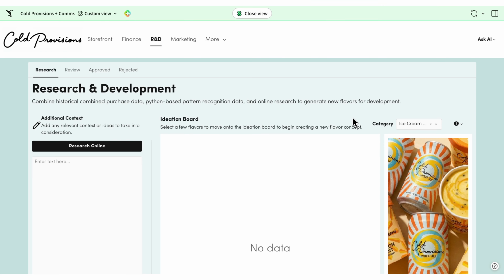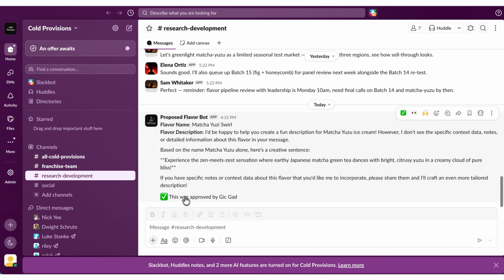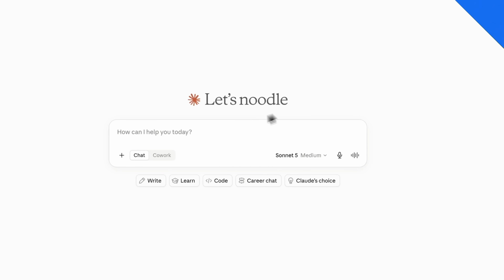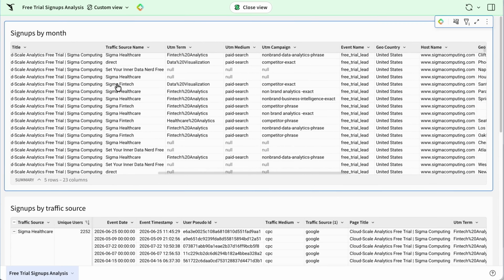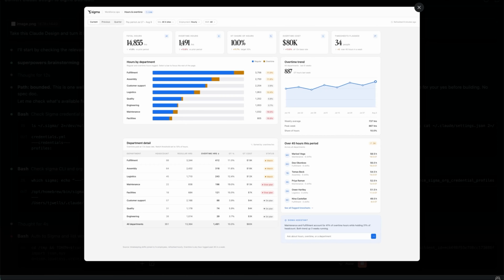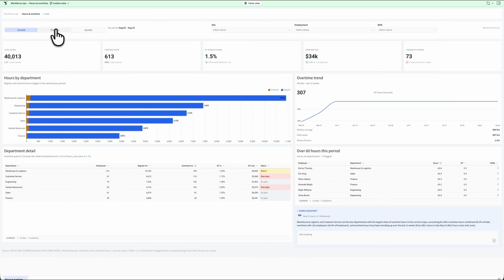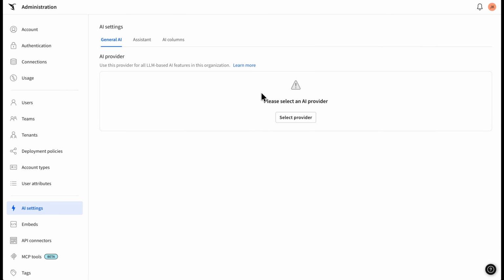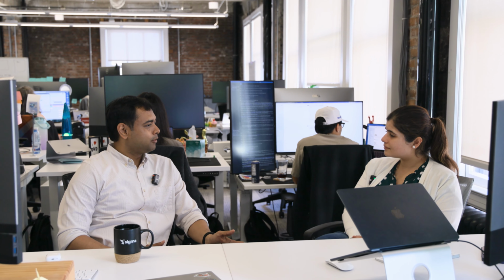Connect Sigma to your systems, AI assistant, and AI models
Whatever your role, your work spans a handful of core systems, like Sigma for data, Slack for communication, and Salesforce or ServiceNow for everything else. In this video, our team looks at three new ways Sigma connects to the rest of your system stack, whether you build the workflow inside Sigma or outside it.

In this episode, we cover:
- [Preview] Upgrades to the Sigma MCP server — build a Sigma workbook from any MCP-enabled tool, like Claude or Cursor. The Sigma MCP server itself is generally available; these upgrades, along with a companion plugin for migrating from Looker, Tableau, Power BI, or Excel, are still in development.
- Webhook triggers (public beta) — let an external system like Slack, Salesforce, or ServiceNow call a Sigma endpoint and start an action sequence.
- Direct connections to Anthropic models (public beta) — power Sigma Assistant, Sigma agents, the formula assistant, and Explain this chart with your own Anthropic API key.